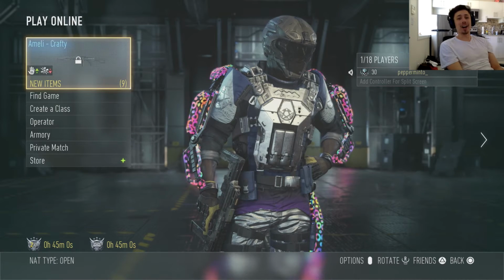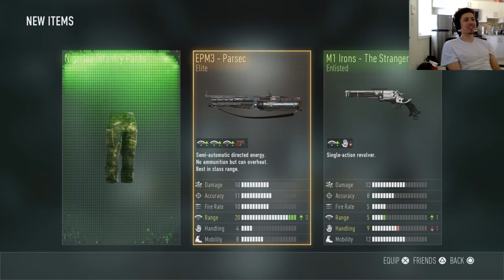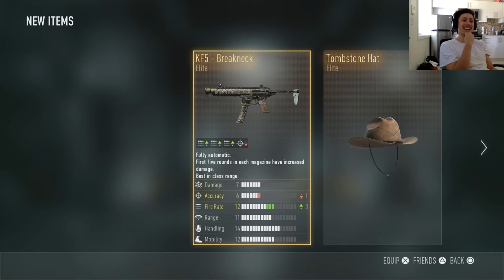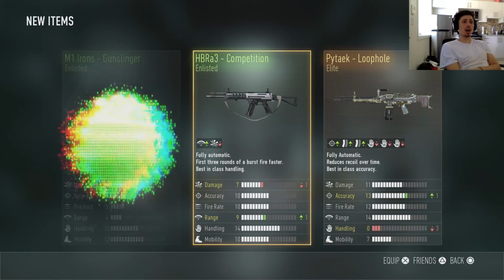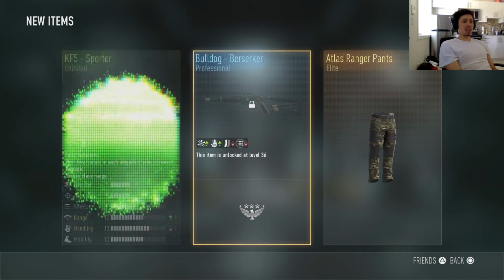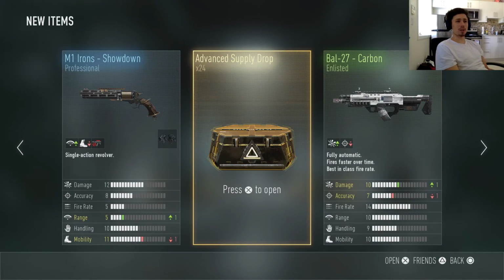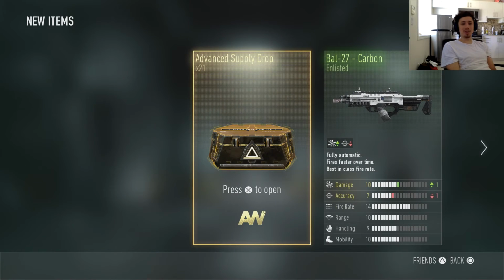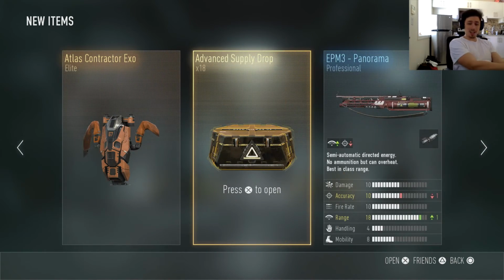ADVANCED SUPPLY DROP OPENING EP 1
leave a rating if you do that sort of thing and give me some constructive criticism for future videos and what I can do better